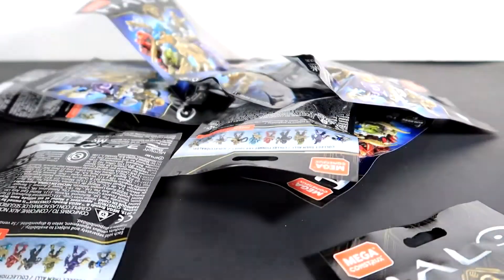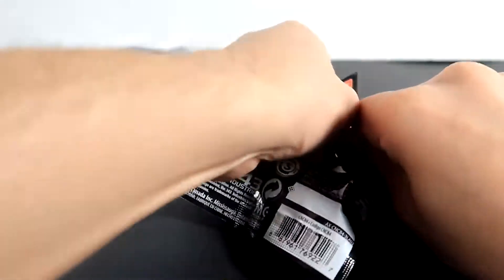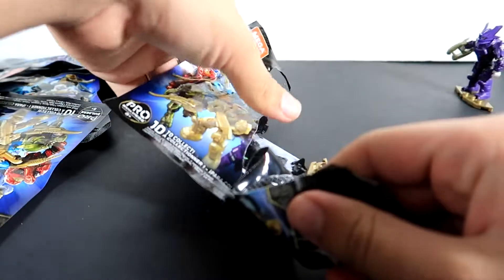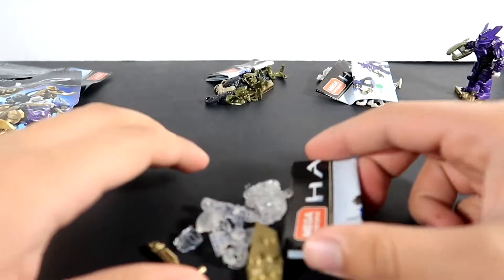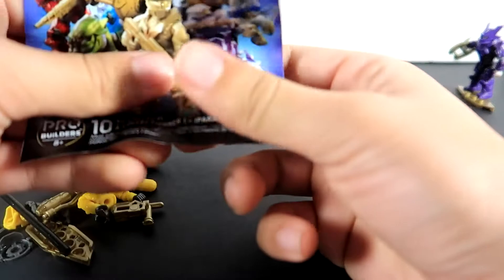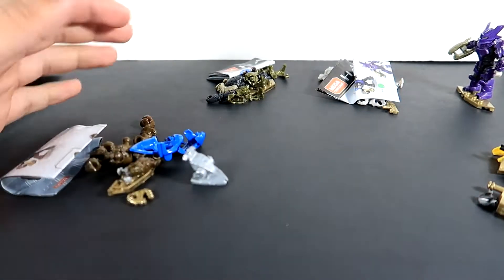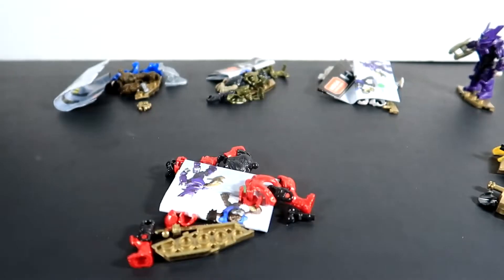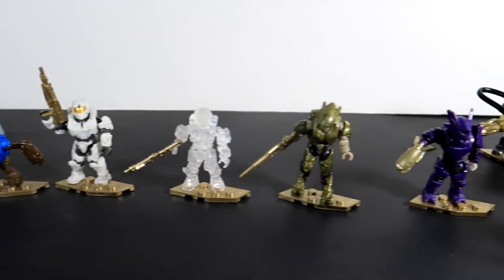Halo Mega Construx Series 10 Pack opening!!!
Another pack opening video for series 10 coming soon!!!